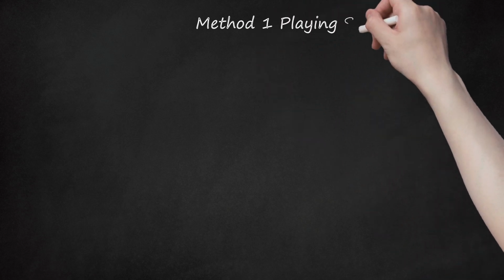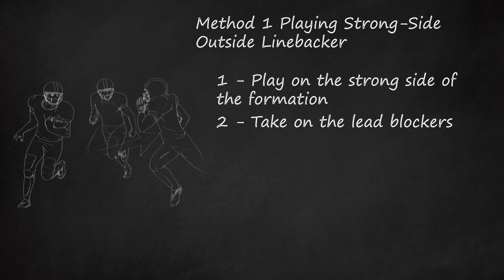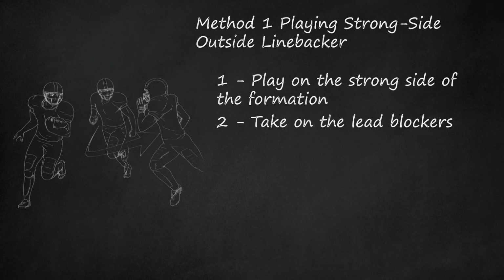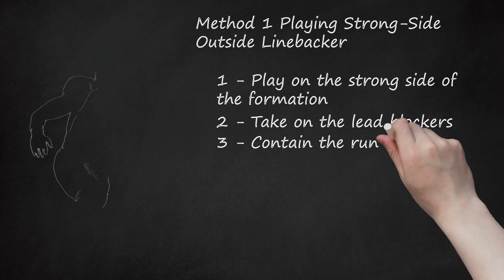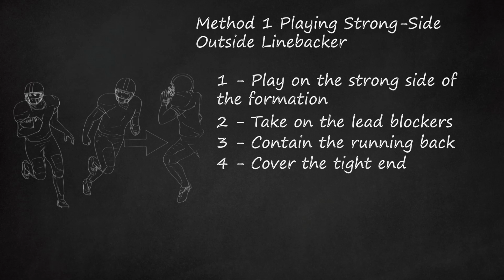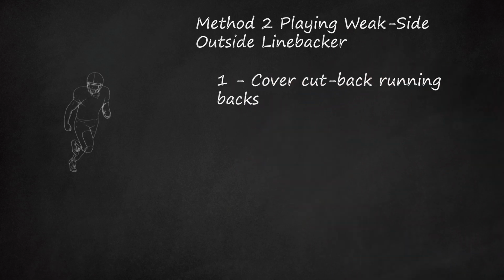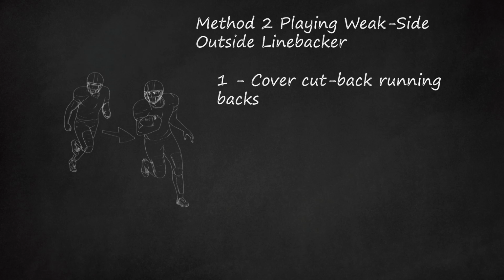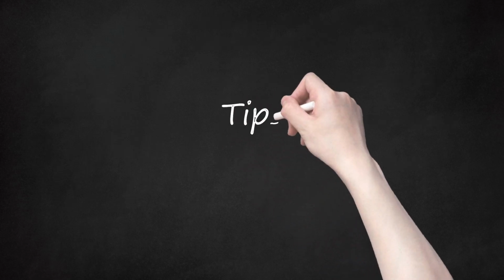Linebacker Mastery: Dominate Strong & Weak Side Play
The video details the role of an outside linebacker in football, specifically focusing on the techniques and responsibilities of both the strong-side (Sam) and weak-side (Will) linebackers. It outlines key elements such as playing against lead blockers, containing running backs, covering tight ends, and handling various defensive situations.    For the strong-side linebacker (Sam), the emphasis lies on engaging lead blockers using the "hit and shed" technique while maintaining a low stance for better leverage. Their duty involves containing the running back's movements and adapting swiftly to cover the tight end.    Conversely, the weak-side linebacker (Will) is responsible for handling cut-back running backs, preventing passes to running backs or fullbacks, and exploiting defensive line openings to blitz the quarterback. The Will's role demands agility and speed, focusing on making plays on the ball.    The video also provides essential tips for effective play, emphasizing proper tackling techniques, maintaining focus on the ball, and staying alert to various offensive strategies. It highlights the physical attributes typically sought in outside linebackers, the defensive line formations commonly used, and the necessity for adaptability in this position.    Additionally, the video issues warnings about the importance of maintaining proper form to avoid injuries, particularly regarding head positioning during contact. It also advises caution in this contact-heavy position and emphasizes the need for prompt medical attention for injuries, especially suspected concussions.